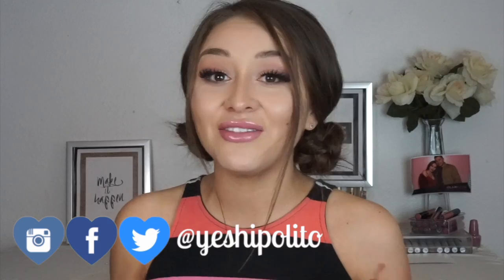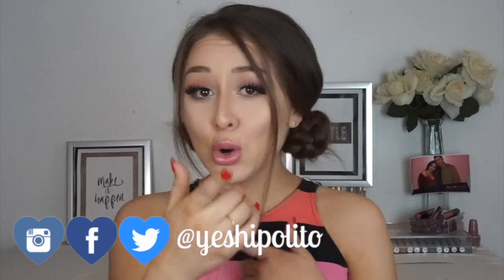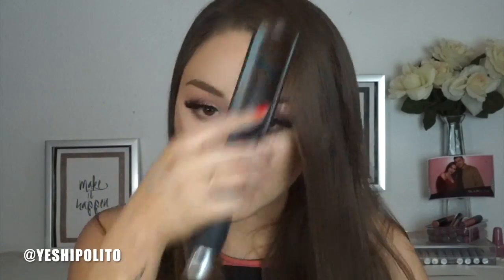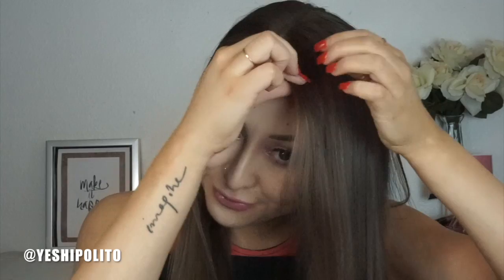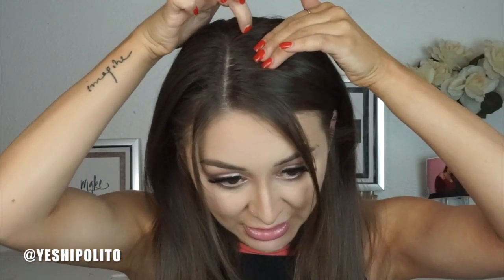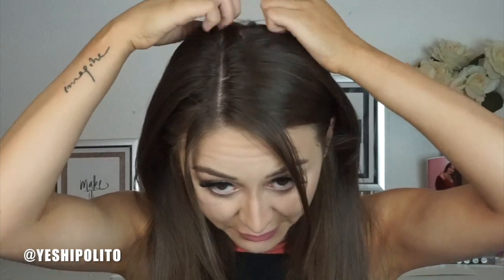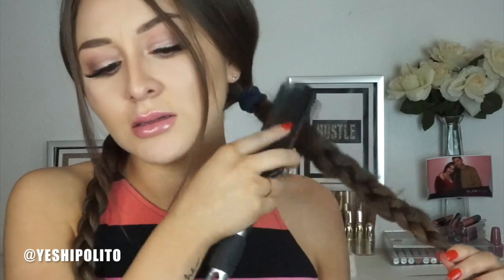Low messy double buns | Yes Hipolito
Also im soo sorry about the specs on my lens! :(

• yeshipolito for $$ off

• yeshipolito for $$ off

• yeshipolito10  for $$ off

• yeshipolito for $$ off